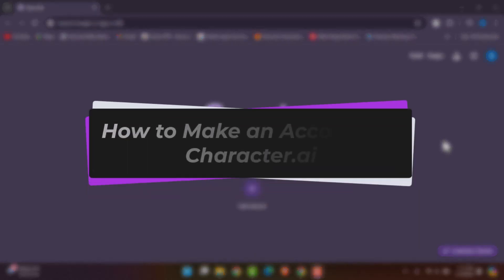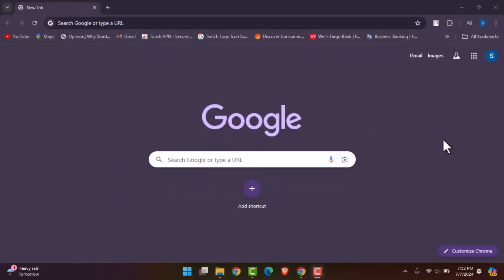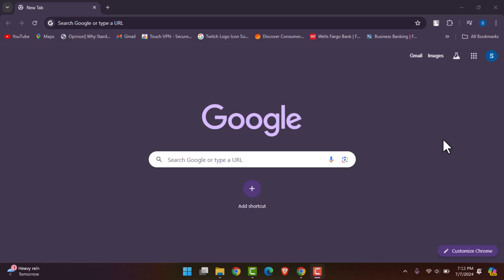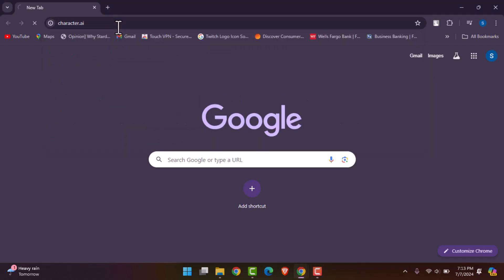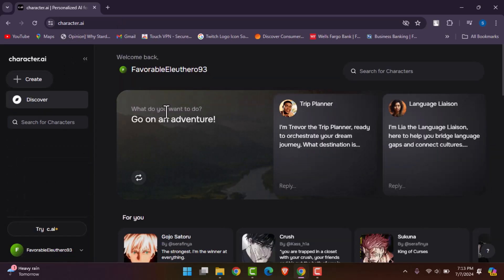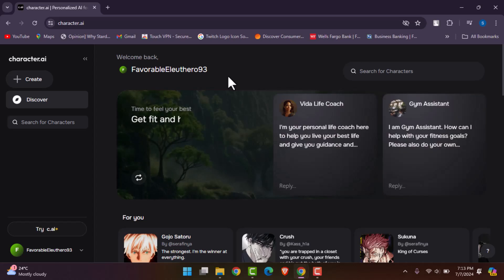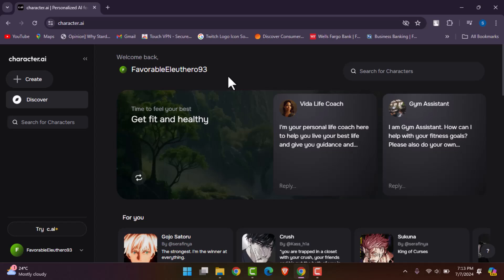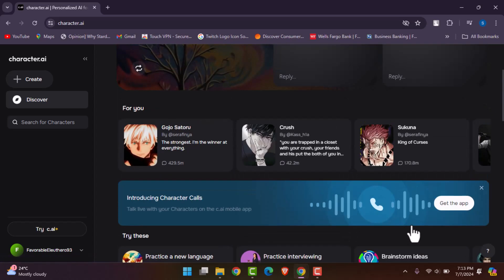How to Make an Account on Character.ai !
Hello everybody, welcome back! Today, we have another helpful video for you. In this video, I'll show you how to make an account on Character AI. Without any further delay, let's start!

Step 1: Open Character AI Website
Open your browser.
Type in "Character AI" and search for it.
Click on the official website link.
Step 2: Choose a Sign-Up Method
You will see options to sign up with Google ID or Apple ID.
Choose your preferred method by tapping on it.
Step 3: Provide Account Information
If you choose Google or Apple ID, select the ID you want to use.
You will be asked to provide your date of birth.
Enter the correct date of birth.
Step 4: Complete Account Creation
After entering your date of birth, your account will be created.
You will see a confirmation message indicating that your account is set up.
Step 5: Start Creating Characters
Tap on the "Create" option.
You can now start creating characters or adding voices.
Conclusion
That's it! You've successfully created an account on Character AI. We hope this guide was helpful.

Explore Features: Once your account is set up, explore the various features available on Character AI.
Customize Characters: Get creative by customizing your characters with unique traits and voices.
By following these steps, you can easily create an account on Character AI and start building your characters.